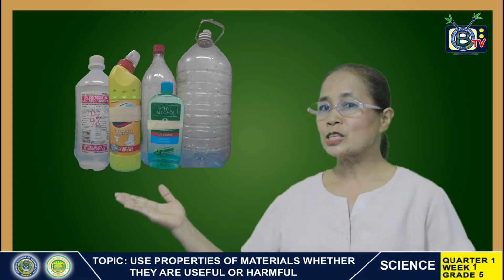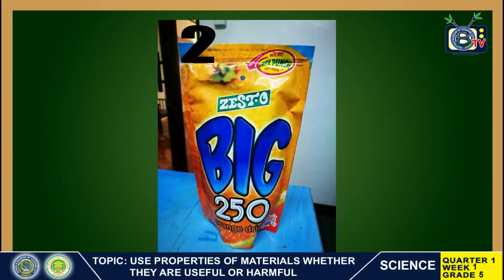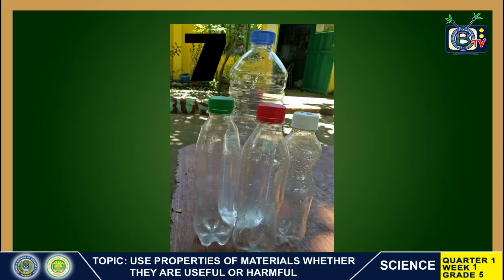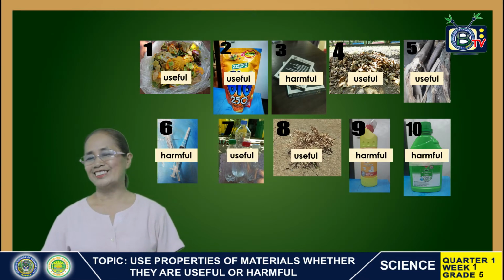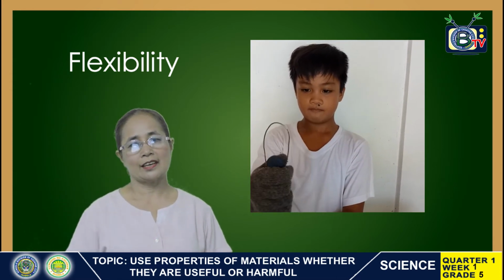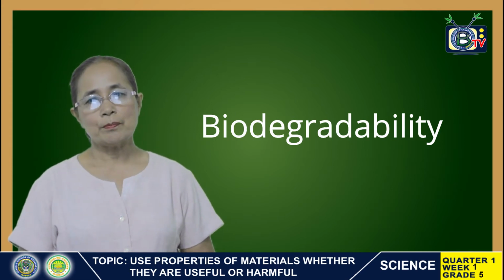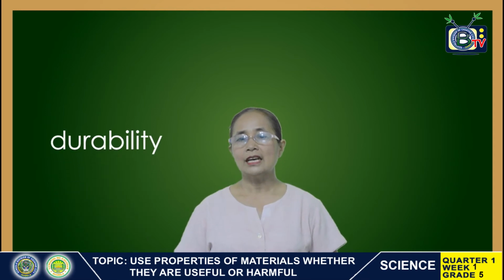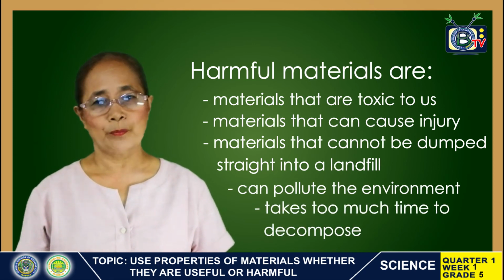Day 3-Week 1-NBS DWDY am 1107 DWND fm 88.5 /SDO Cauayan / RBI-Wednesday -Grade 5 - Science 5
Grade 5 - Science 5